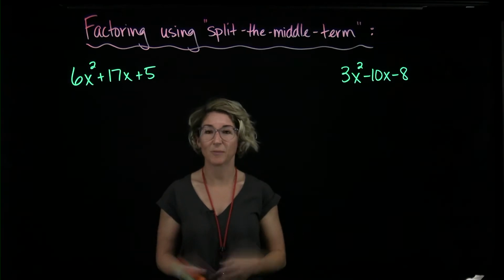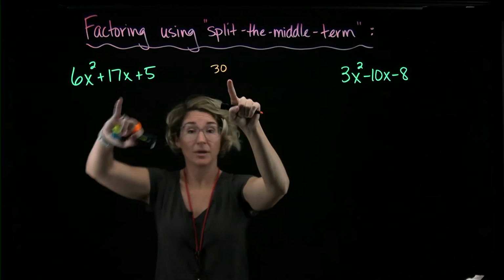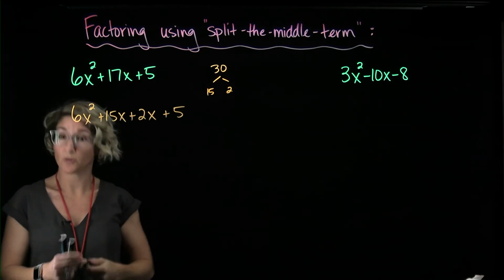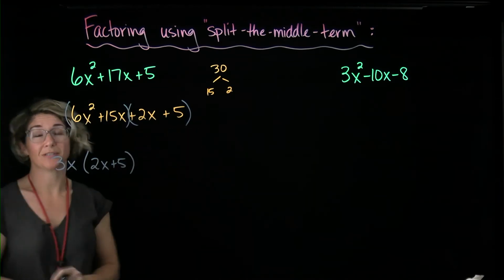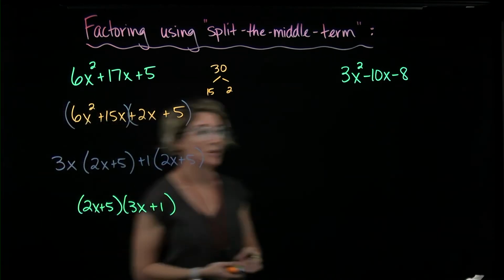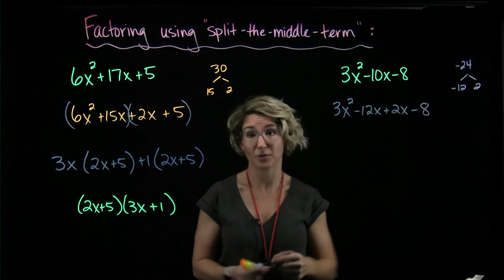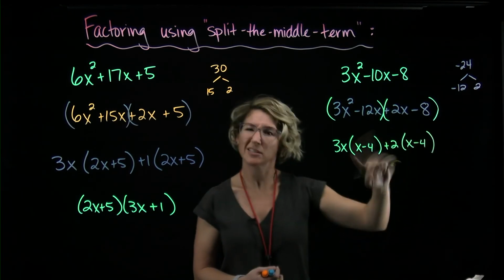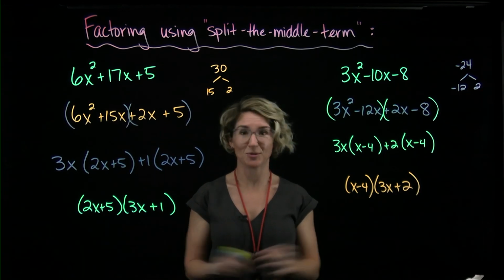Factoring Trinomials with "Split the Middle term" or "ac" method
This video shows how to factor trinomials using the "Split the Middle Term" or "ac" method.